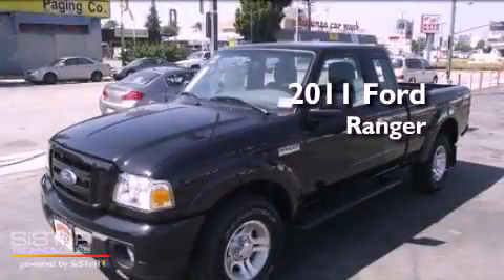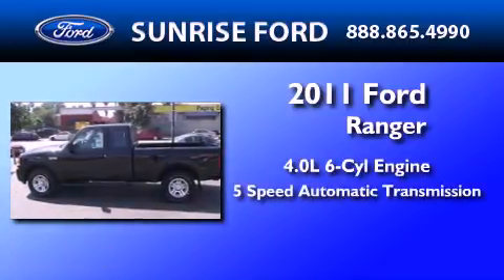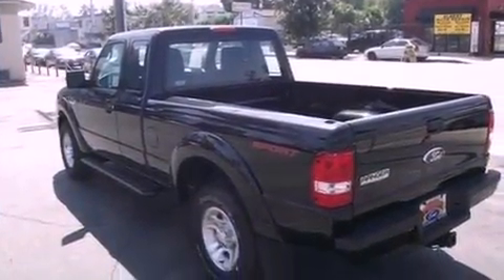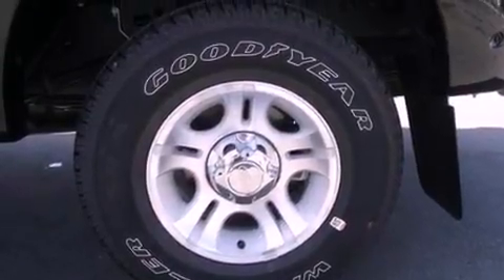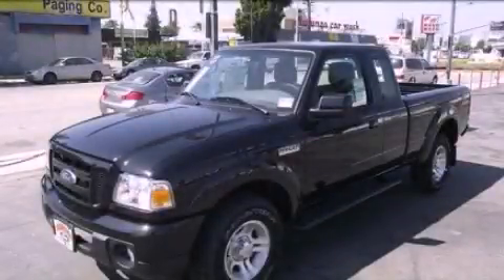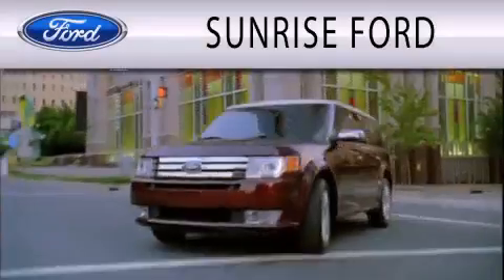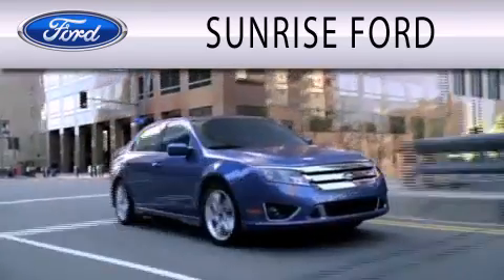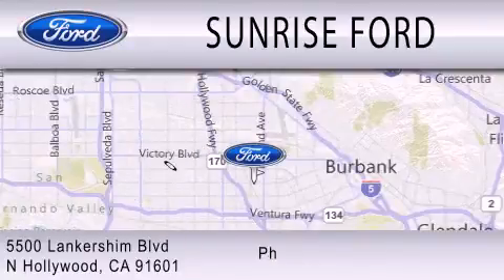2011 FORD RANGER CA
Year : 2011
 Make : FORD
 Model : RANGER
 Engine : 4.0L V6
 Trans . : AUTO 5SPD
 Exterior : BLACK

 Stock : M12838T